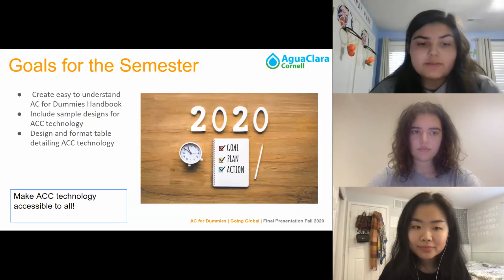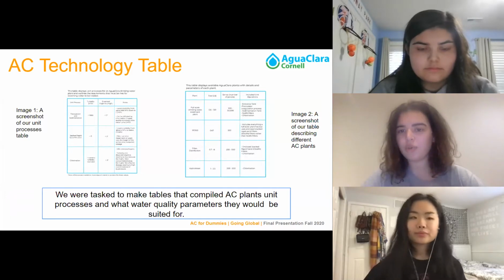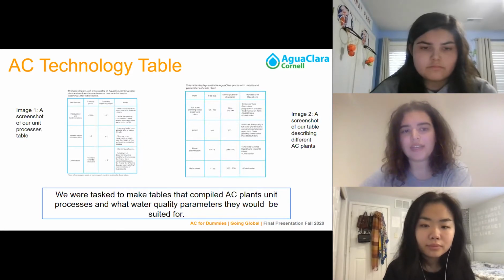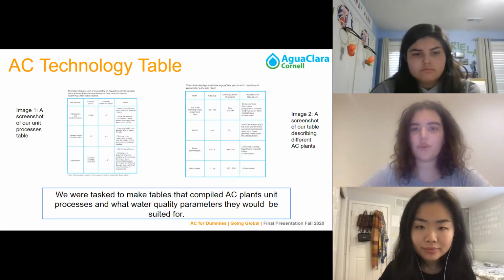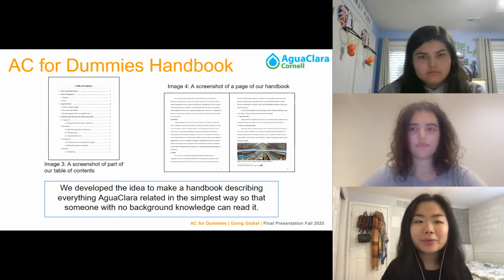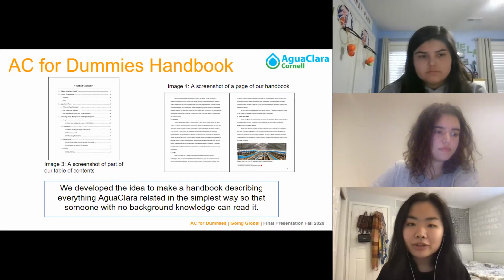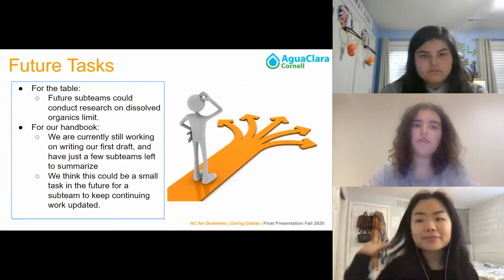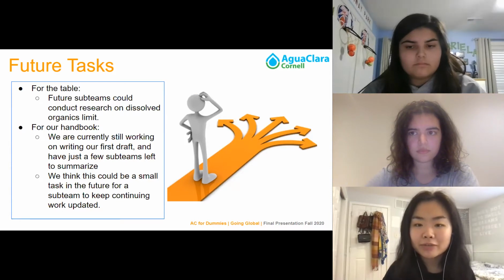AC For Dummies Final Presentation Fall 2020